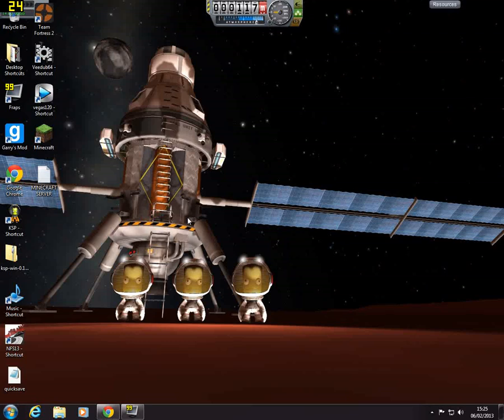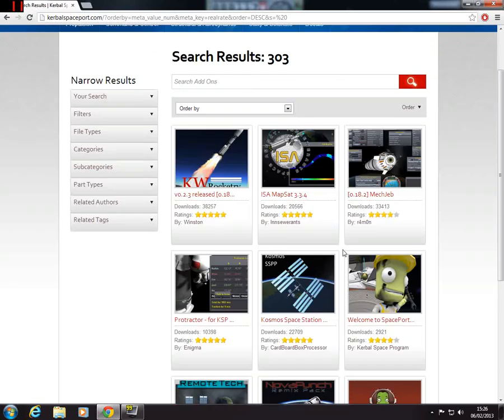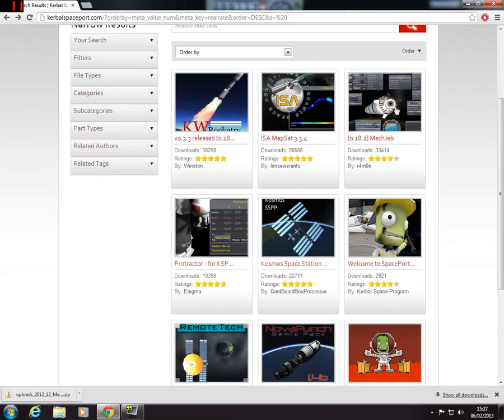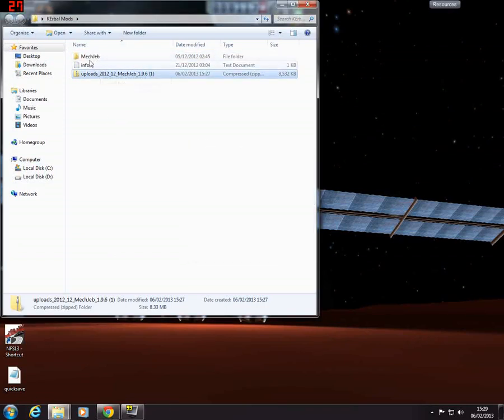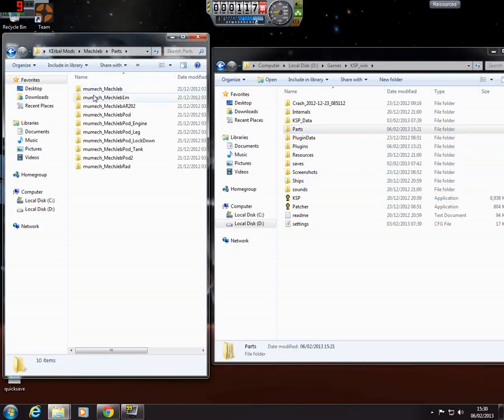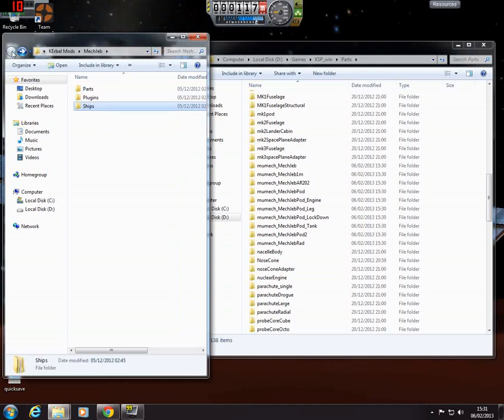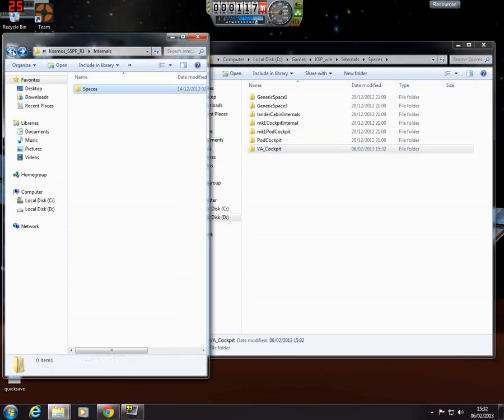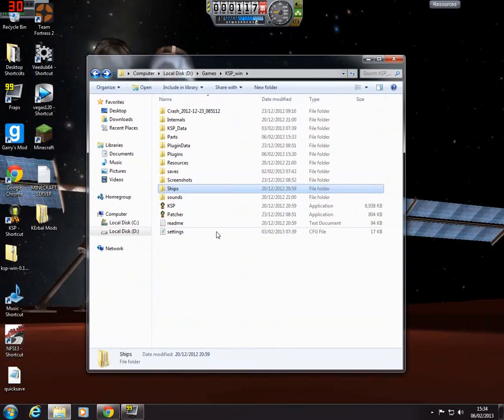KSP - How To Find And Install Mods / Add-ons For Kerbal Space Program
Hey Kerbonauts, quick video to show you guys how to install all the great mods/plugins/add-ons available for the game.

If you want to play the game you can purchase Kerbal Space Program by heading over  to the link below, or alternatively, try the game for free as there's also a demo version available to download for free direct from the site:

The Spaceport site where you can download all kinds of cool mods and plugins:

And also check out the forum to see the latest info, news and mods being released: